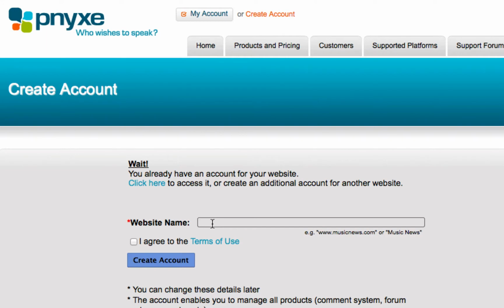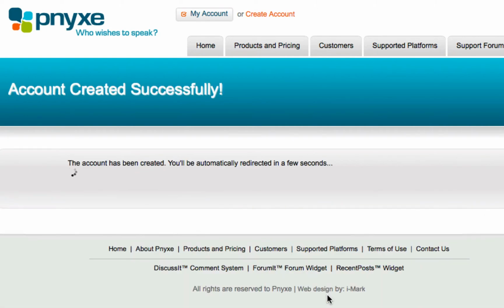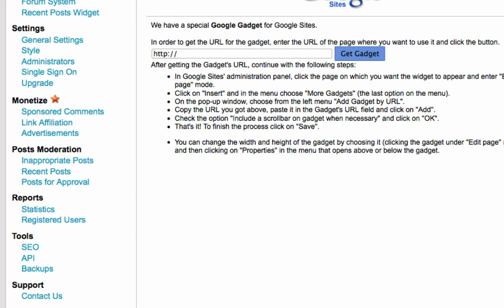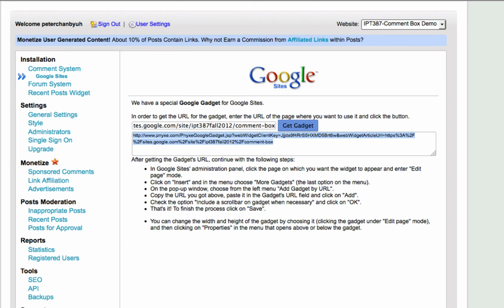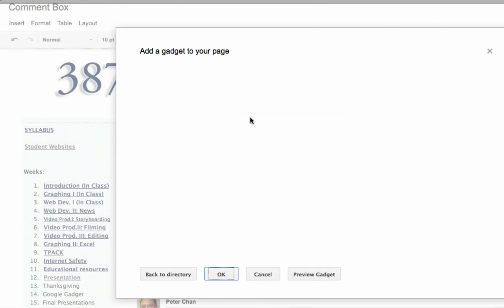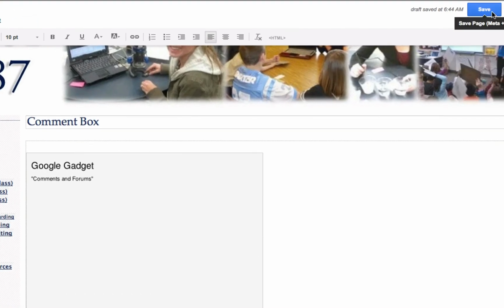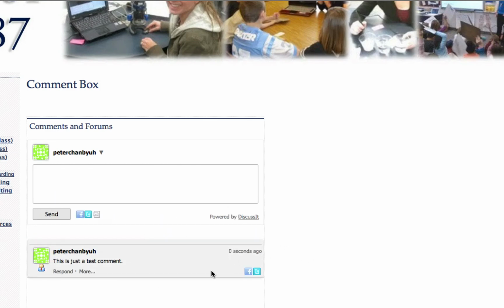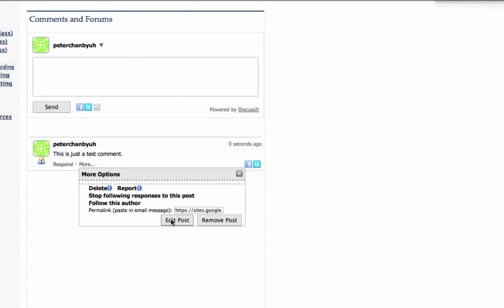Comment Box for Website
Creating a Comment Box for your website